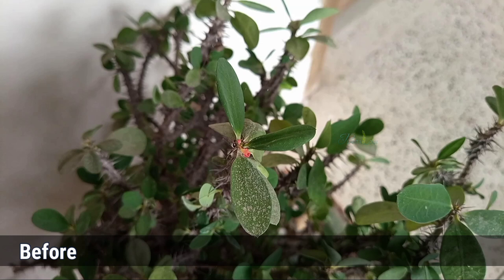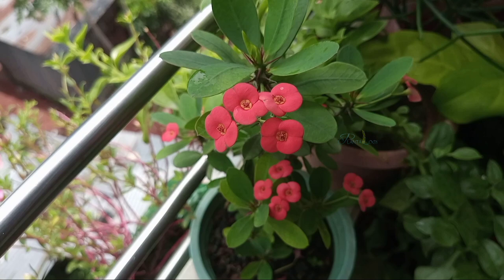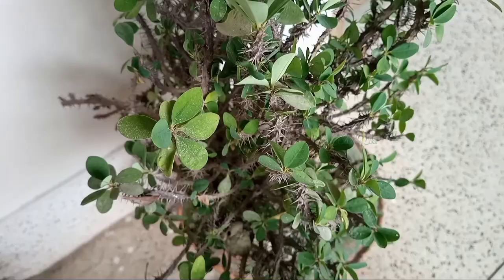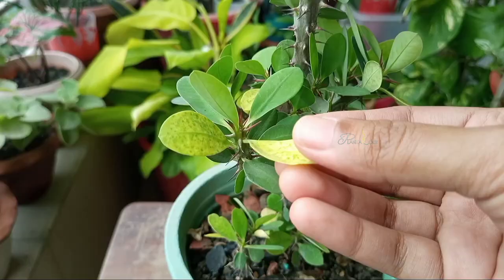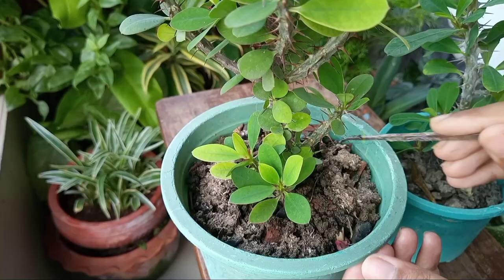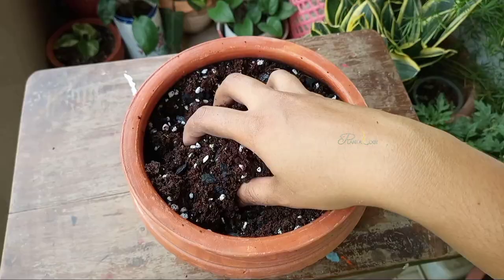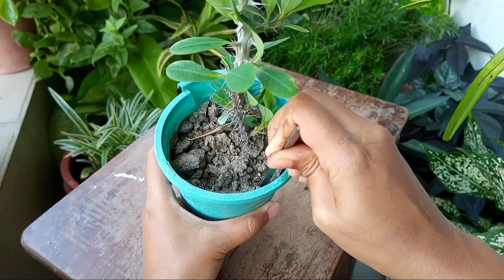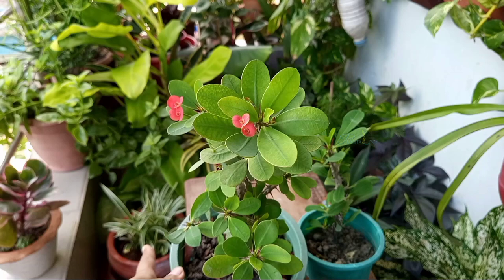Make Your Crown of Thorns Plant BLOOM Only in 3 WEEKS// Euphorbia Milii Plant Care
Shared some simple care tips about crown of thorns or euphorbia crown of thorns plant. Scientific name is euphorbia milii. The crown of thorns plant produces flowers all over the year but some 2 simple care tips make crown of thorns plant bloom within 20-25 days or 3 weeks. Also you will get the guidelines about how to grow crown of thorns.
The crown of thorns plant showed in the video is propagated from a single cutting which I also shared through a video which was how to propagate crown of thorns plant. And by maintaining some requirement of this euphorbia milii plant make it bloom intensively and that shared in this video. Overall its a crown of thorns plant care tips video.

**General Care Tips**

But for making the potting mix of my plant, I mixed up 1 part garden soil or loamy soil, 1/2 part compost, 1/2 part brick chips, 1/2 part fine Sand, and 1/2 part charcoal which also drains out excess water.

2. Sunlight
Provide around 3-4 hours of direct morning sun or 3 hours of the late afternoon sun, it will grow vigorously and give unstoppable flowers.

3. Watering
They do not require lots of water. Water only when about 70% of the soil dries out. and you can observe that by inserting a stick.
Enter a long stick and after pulling out, if it's not holding any soil, water thoroughly otherwise skip watering.

4. Pest Control
Susceptible to Mealybugs and Scale insects. Use neem oil once every 7 days.

About Me